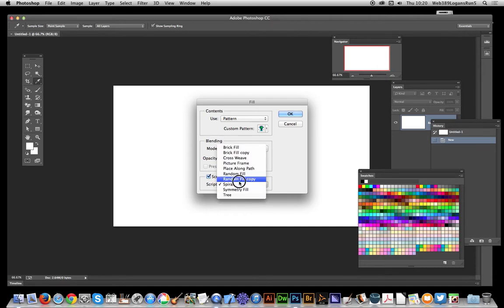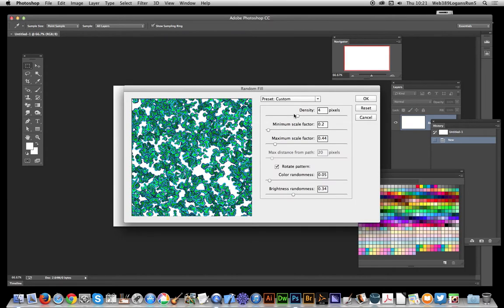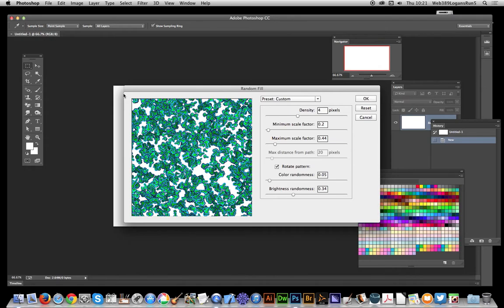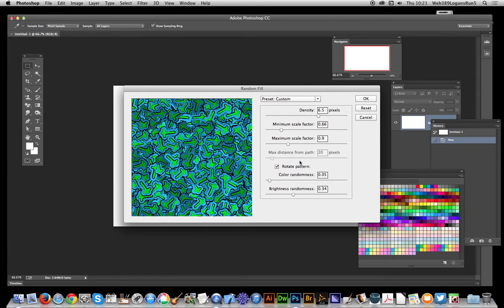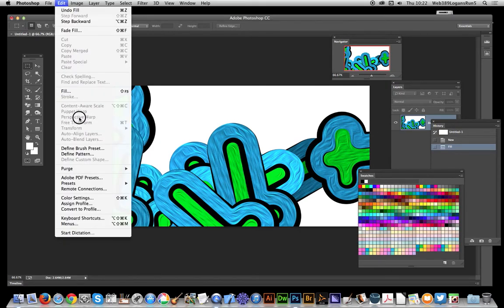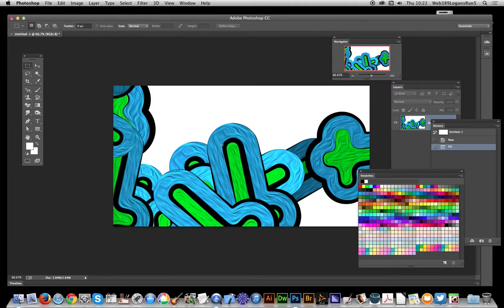Pattern deco scripts Photoshop (spirals, brick fills etc)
Photoshop tutorial : A quick description of my favourite new addition to Photoshop  - the deco scripts / patterns and new interface to the patterns (more videos to follow on the actual pattern features) - Photoshop CC latest release